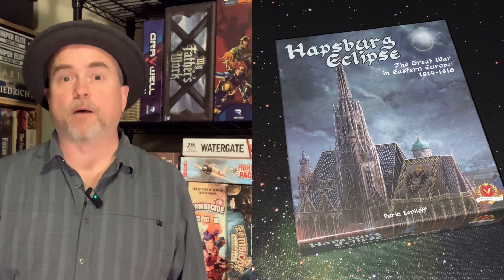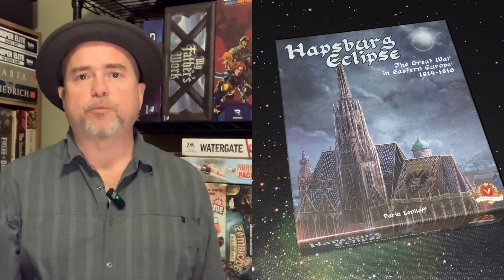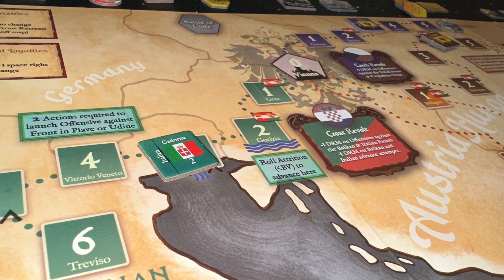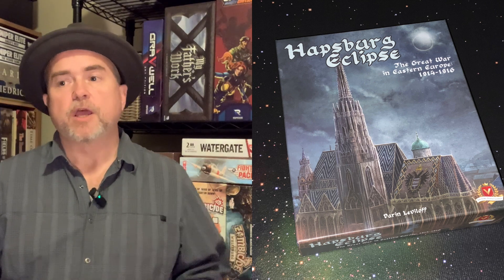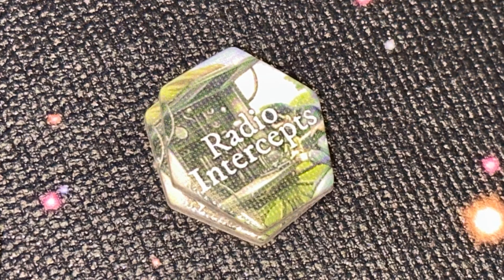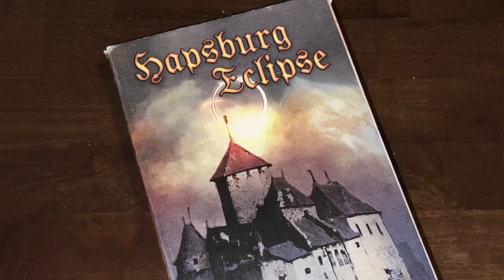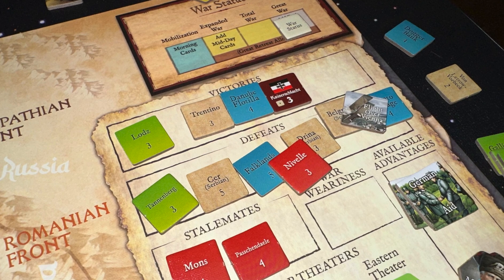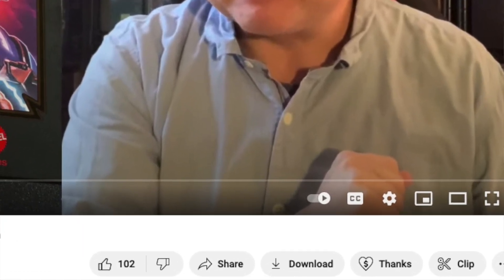TDG: Hapsburg Eclipse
Is Austria hungry enough for victory?  Join Cody as he looks at this solitaire states of siege game set during World War I from Tabletop Tycoon and Victory Point Games.  Will it preserve the monarchy on your tabletop?  Or will it just collapse on game night?  Let's watch!